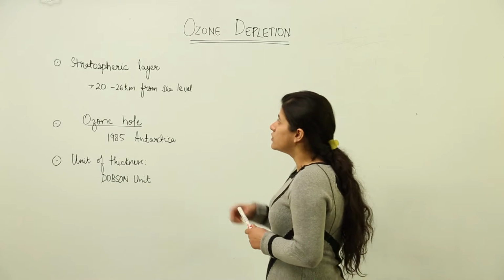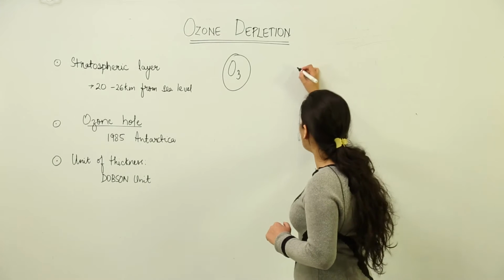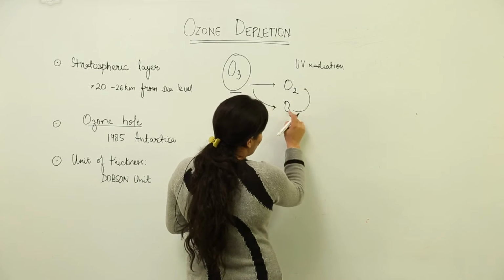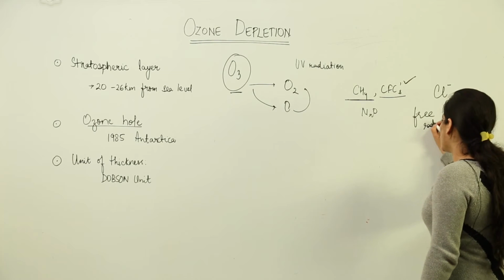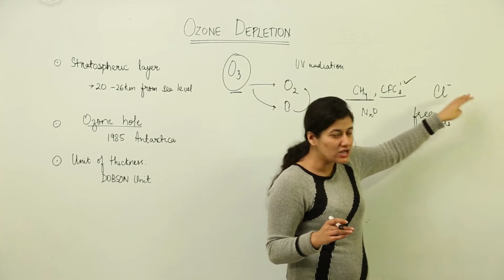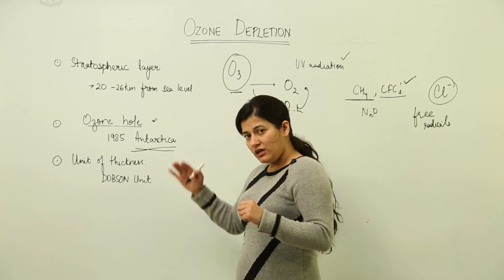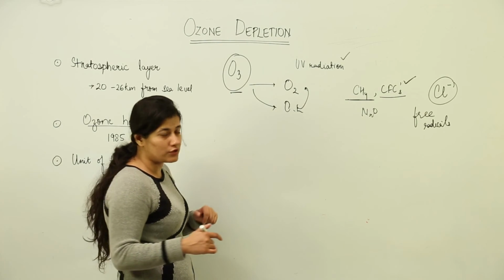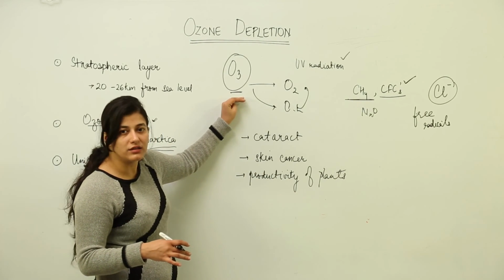ICSE l Free Topic l CLASS 11 l BIOLOGY l SECTION C5 l POLLUTION l Ozone depletion l L21